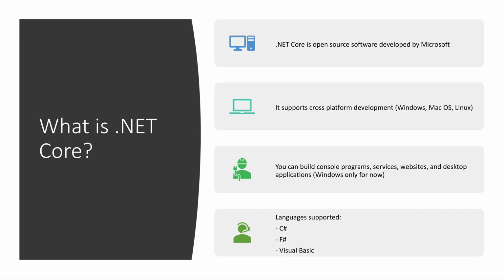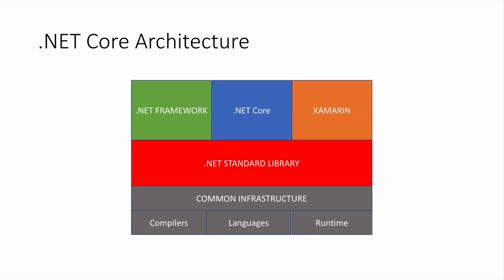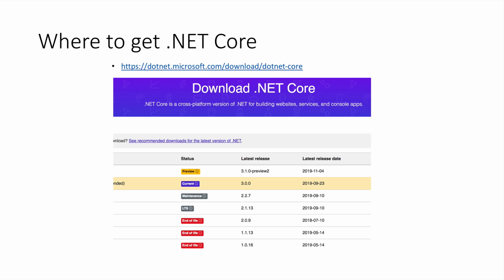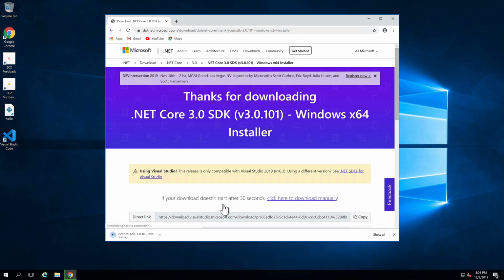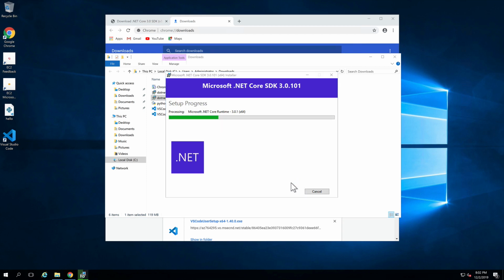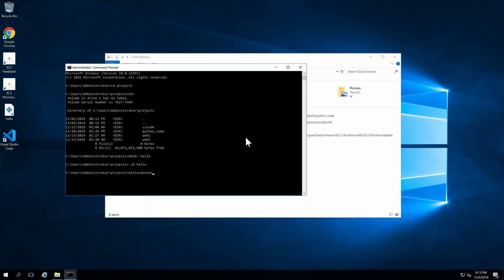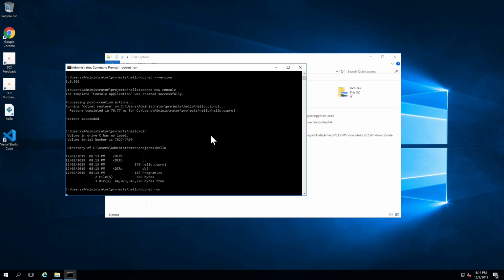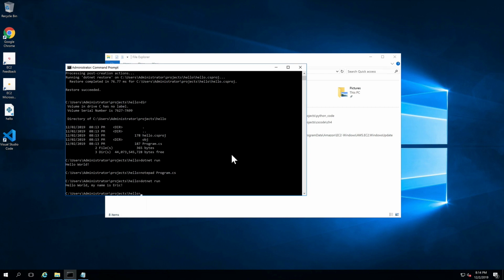Introduction to .NET Core and Installation Instructions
In this video, we will look at an overview of Microsoft .NET Core. We will look at a brief overview of how the product fits into Microsoft .NET strategy as well as how it fits in the overall architecture of microsoft.net. Following that, we will look at how to install the .NET core application development framework on Microsoft Windows. Next, I will show you how to verify the installation and how to write your very first .NET Core console program and make some simple modifications to it.